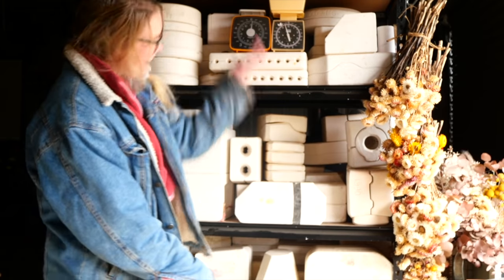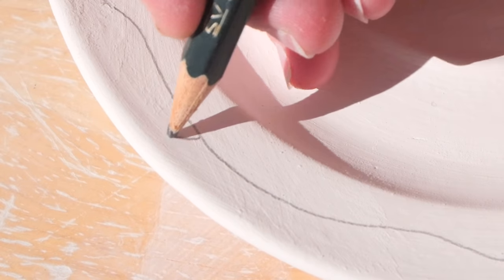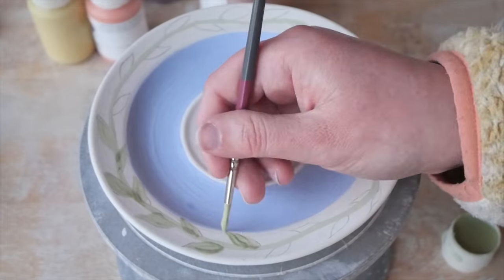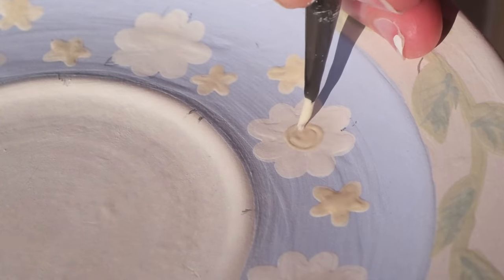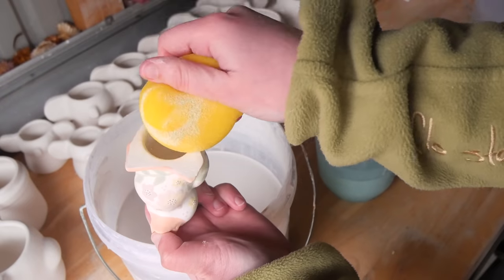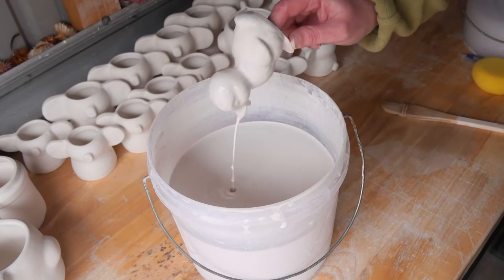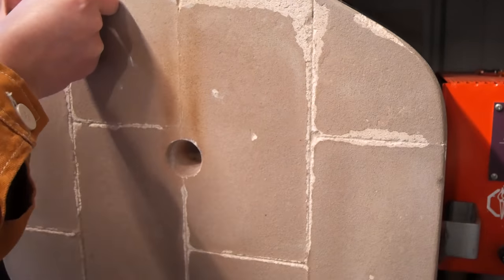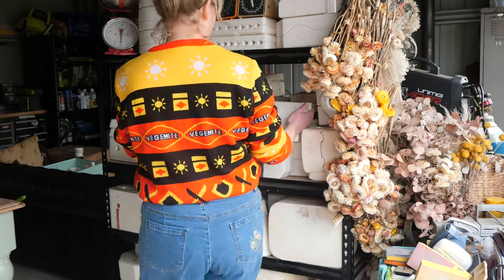Mould 43 - Revealing Mystery Moulds I Found on Gumtree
Shelby

Victoria, Australia